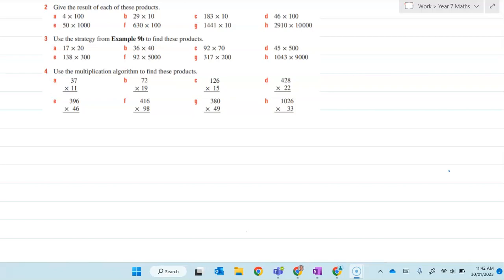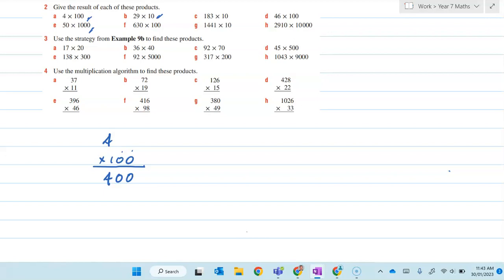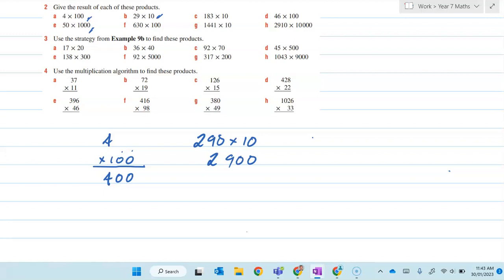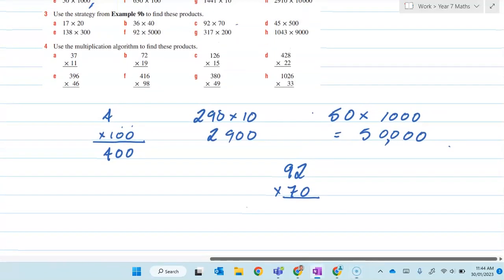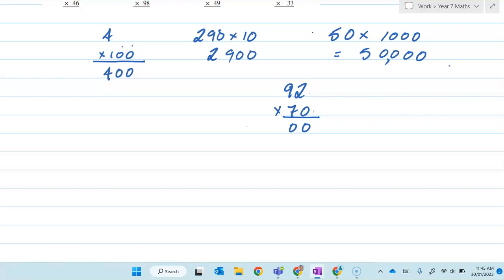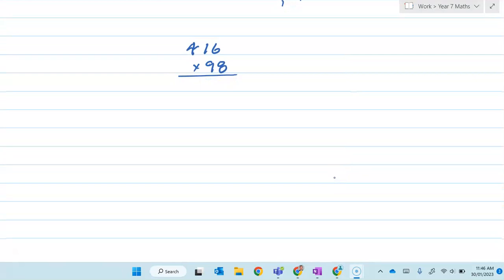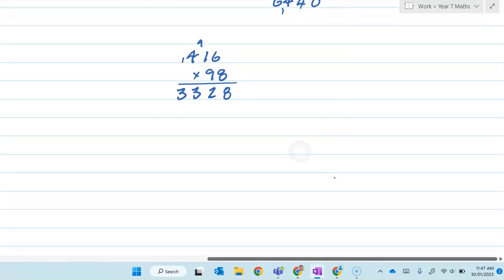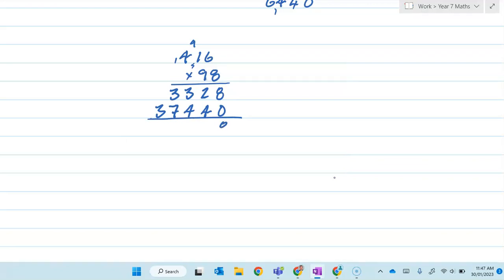Yr 7 Maths 1 E a